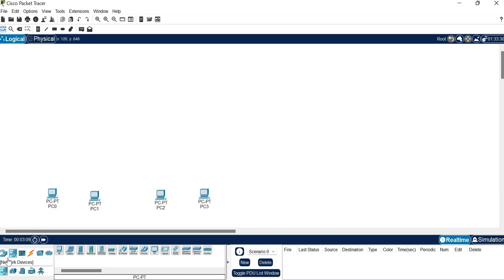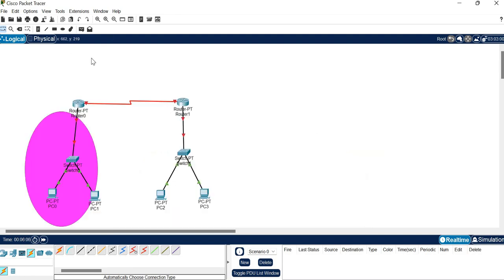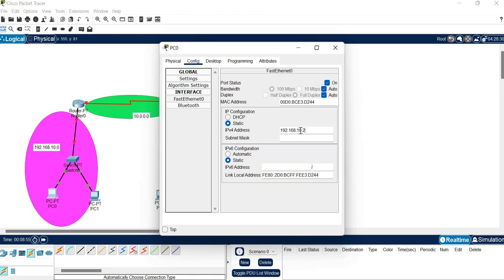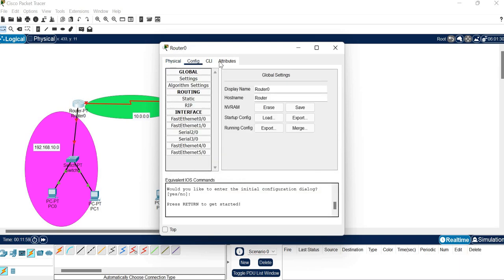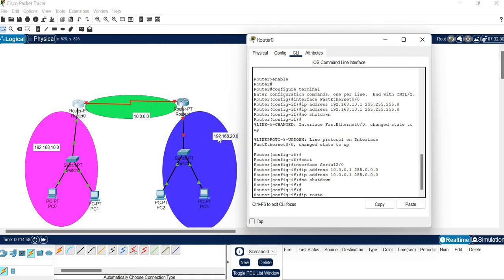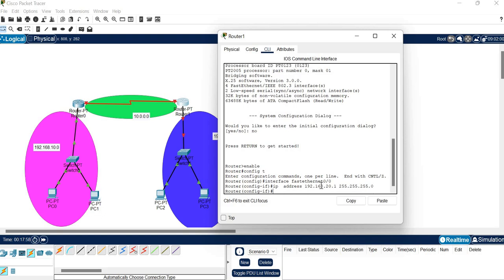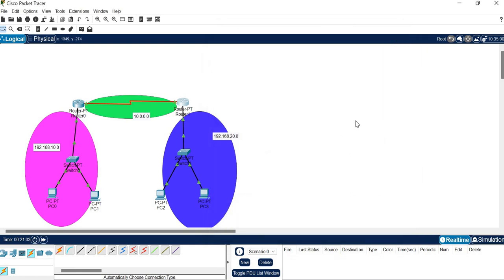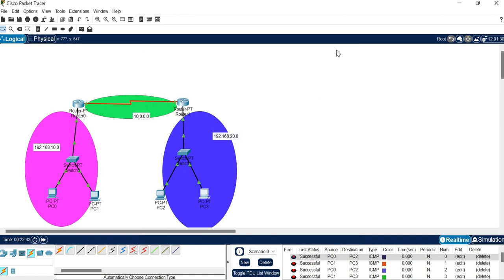Static and Default routing in Cisco packet tracer